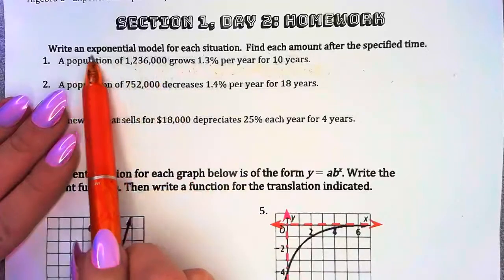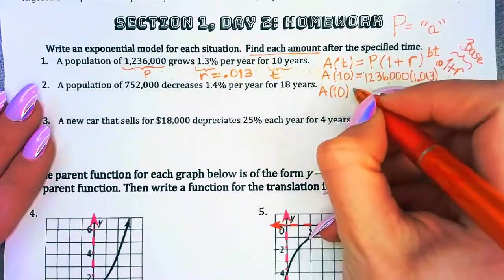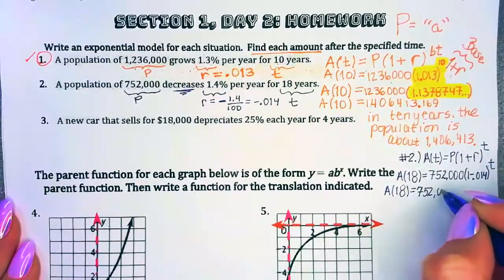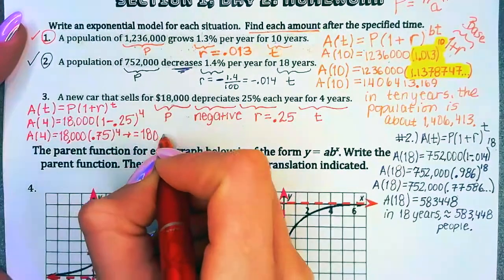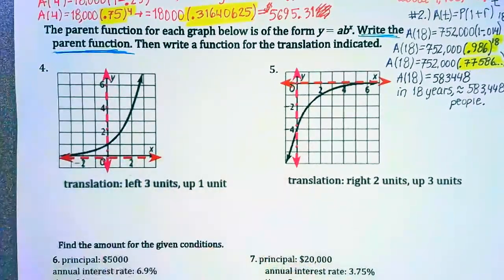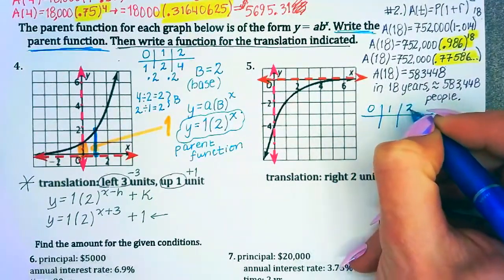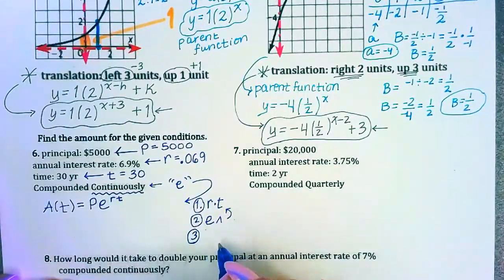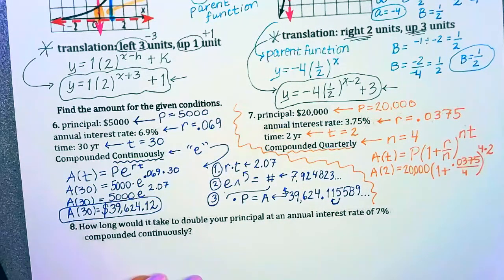[practice] (1) & (2) Exponential Equation Word Problems, Graphing, & Desmos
Here are some videos you might find helpful
(if you're interested in learning more) about
*Exponential* & *Logarithmic*
Equations, Graphs, & Word Problems: